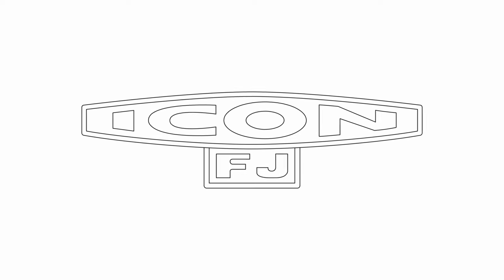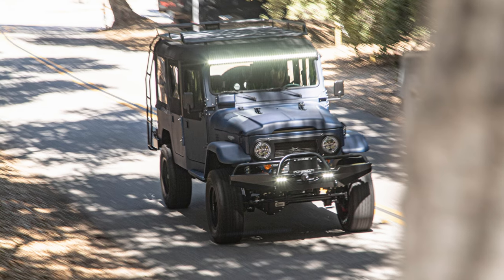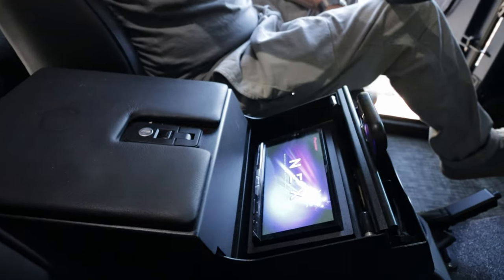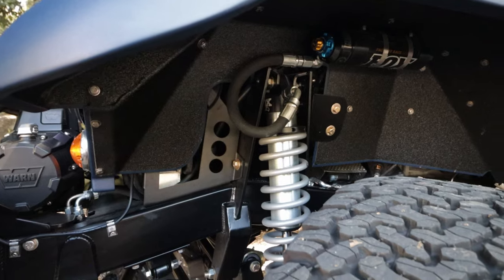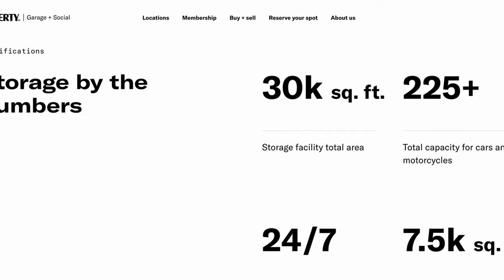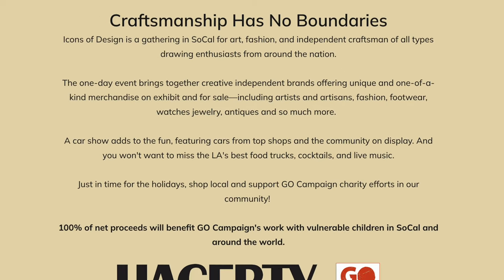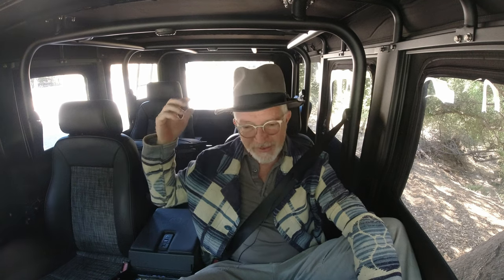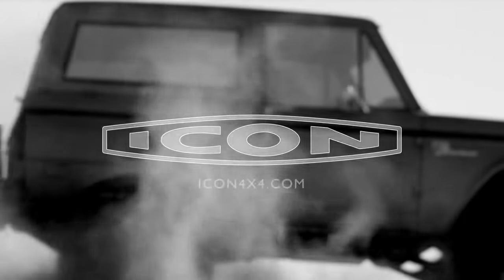ICON New School FJ44 #156 Restored And Modified Toyota Land Cruiser and SPECIAL ANNOUNCEMENT!!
Come along on a test drive to better understand what makes an ICON an icon!
 Also check out a new event: Icons of design happening November 13 in SoCal!!!

ICON4x4.com